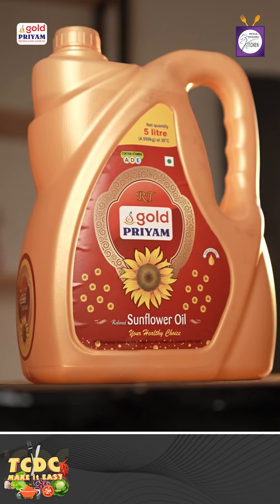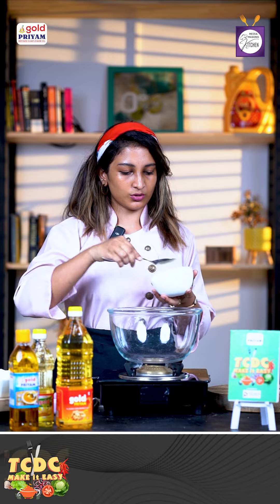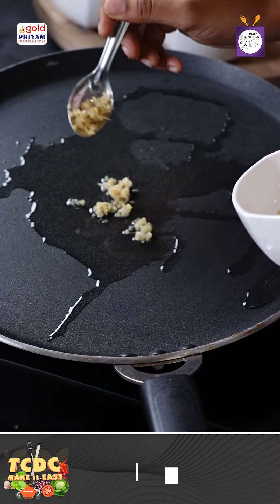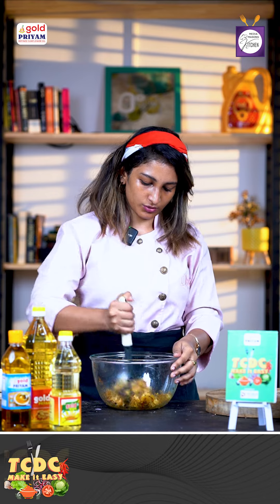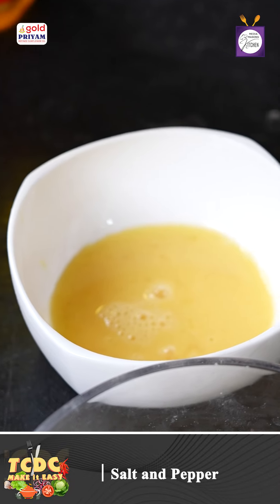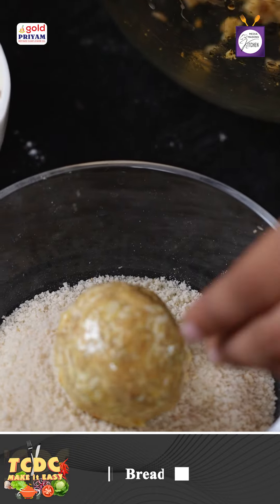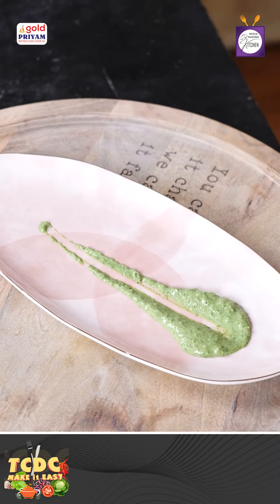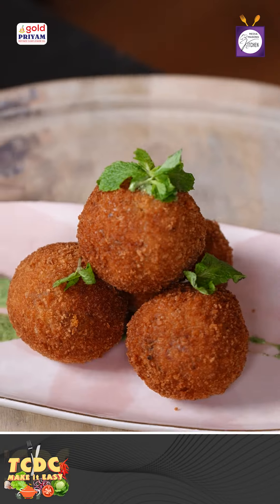TCDC Make It Easy| Paneer Tikka Arancini Balls Recreation By Chef Cheruba| 🥄 Mediamasons Kitchen 🍴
Welcome to TCDC Make it Easy! In this weekly series, we bring the magic of 'Top Cooku Dupe Cooku' right to your kitchen. Join our talented mentor chef as they recreate the most famous and beloved dishes from TCDC episodes, making them easy for you to try at home. Whether you're a seasoned cook or a beginner, our step-by-step instructions and expert tips will guide you through each recipe, ensuring delicious results every time.